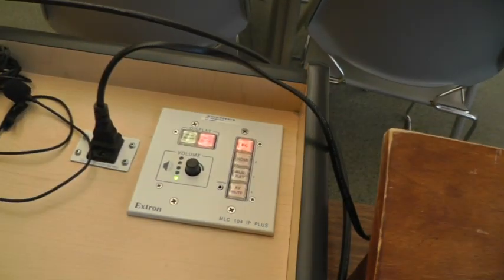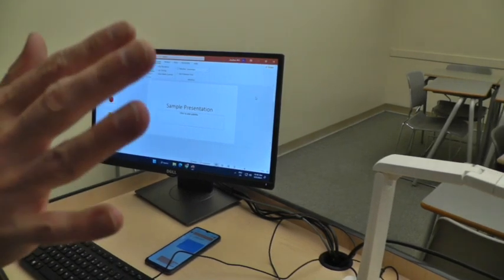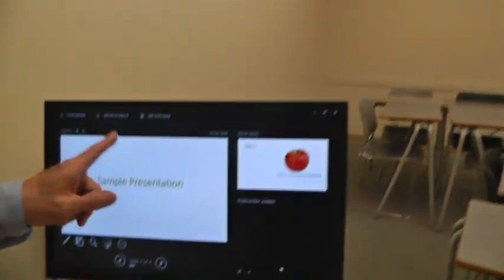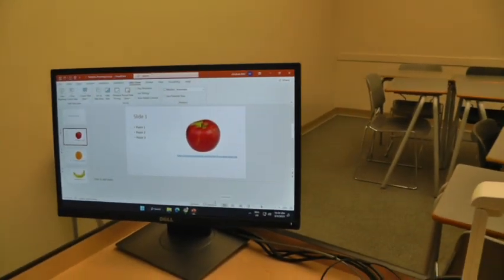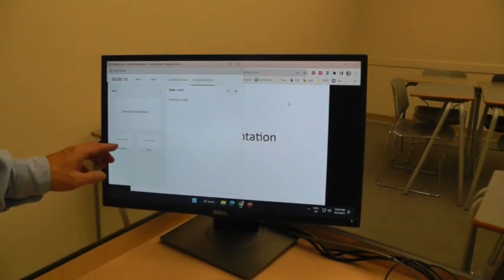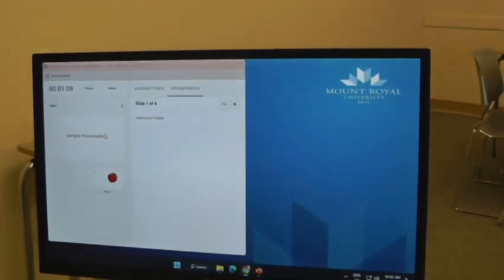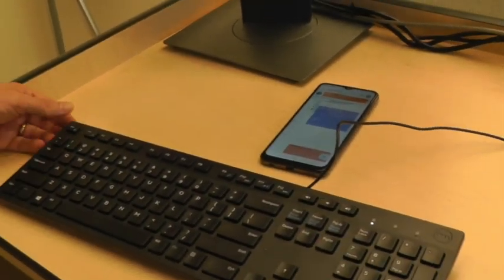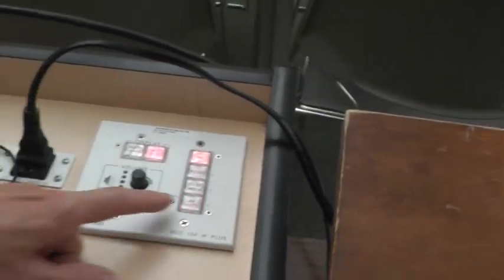Present with classroom computer